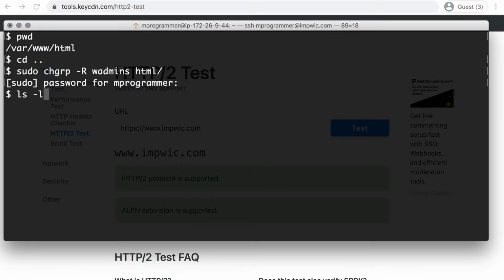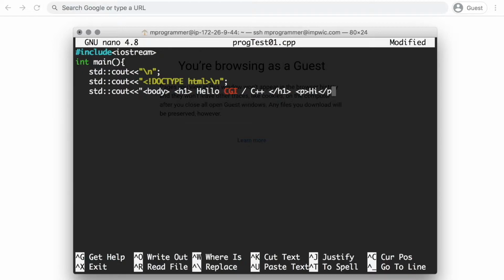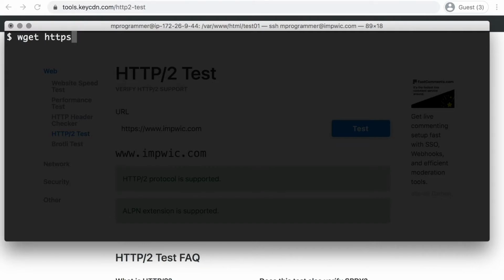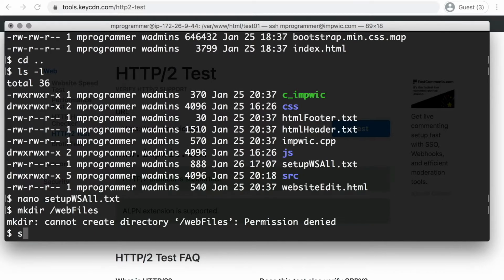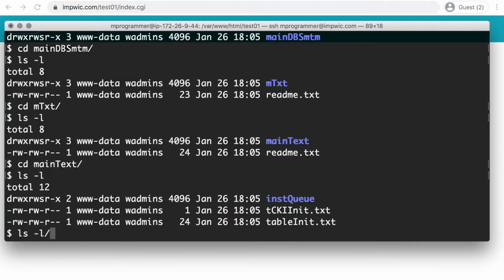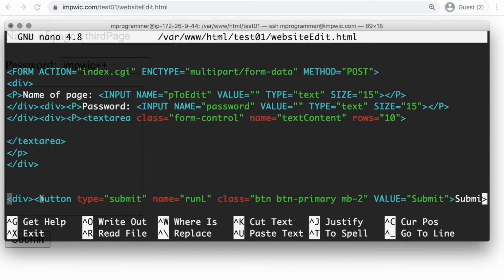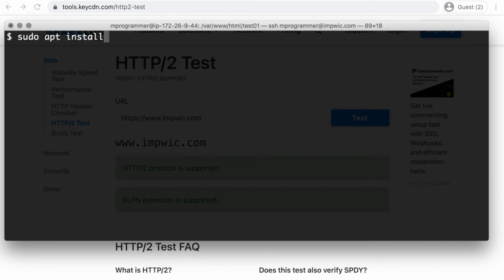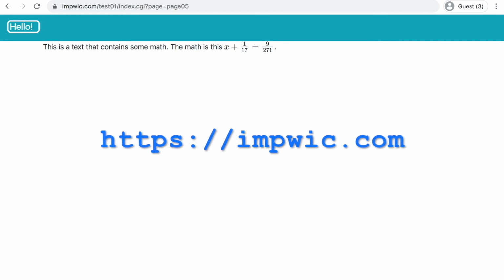Websites in C++: Part 3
This is the last of the three videos that follow the steps to: 1) set up a web server on AWS, 2) register a domain, 3) enable HTTPS and HTTP2 traffic, and 4) create a content management systems in C++.